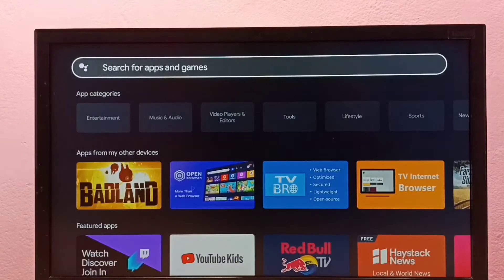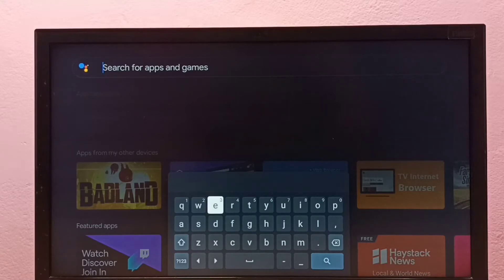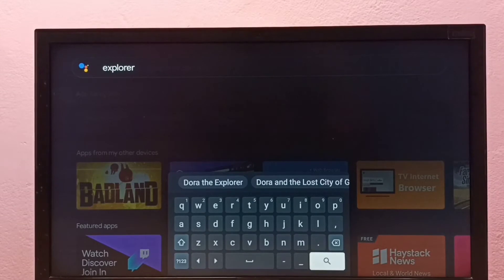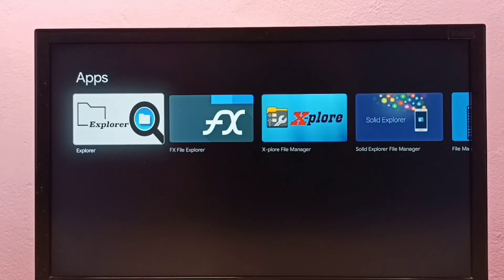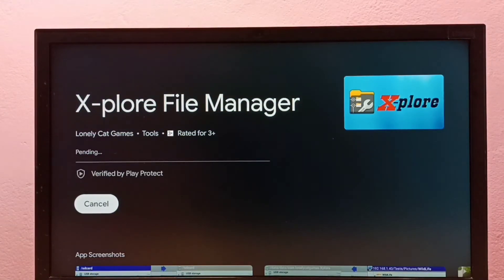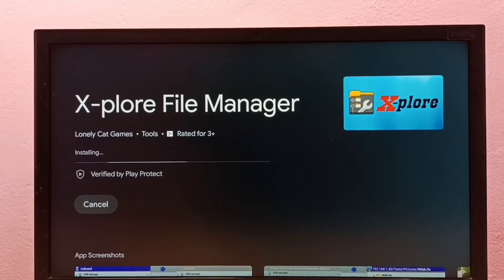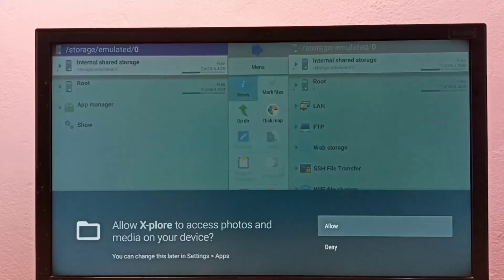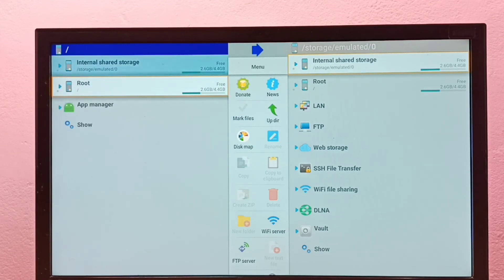How to Install File Manager App in Google TV Android TV | Install File Explorer App